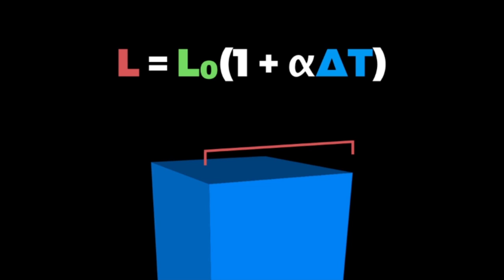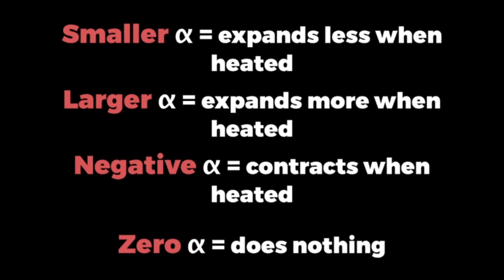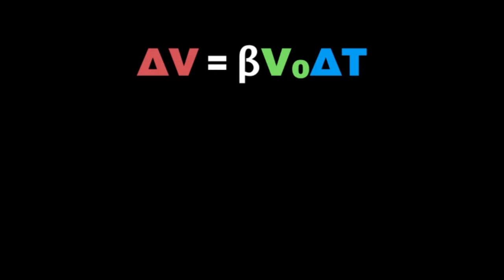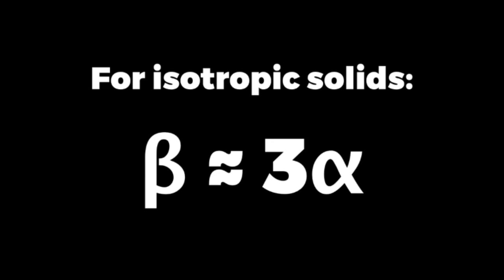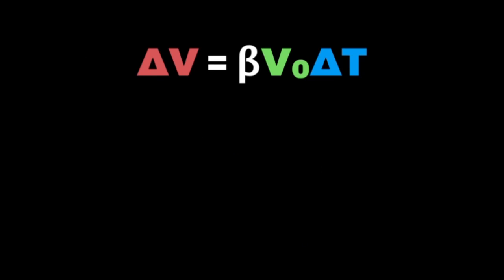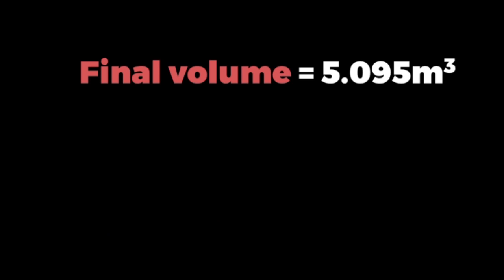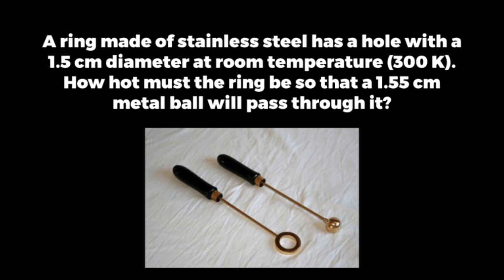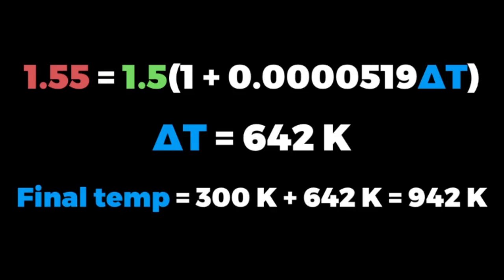A3Academy: Thermal Expansion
Wallace is in the studio to talk about linear and volume thermal expansion. And as always, "The more you know the better you are."